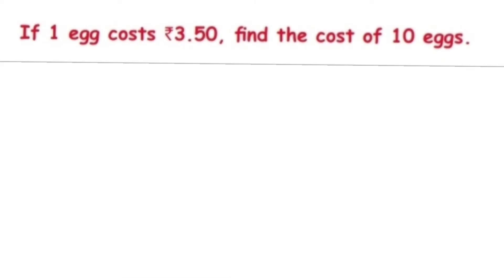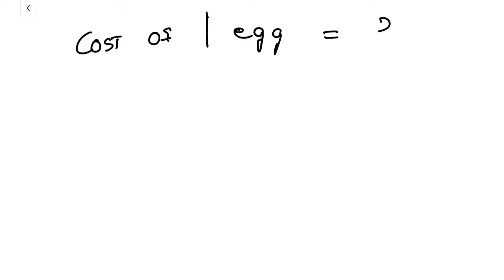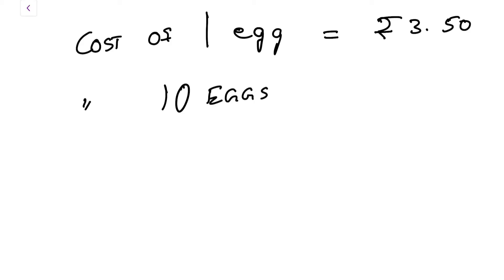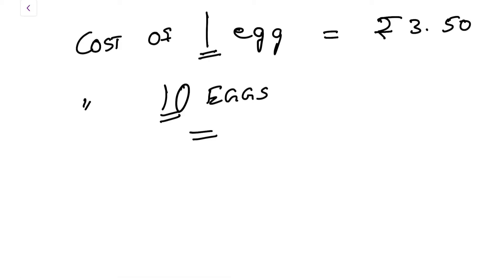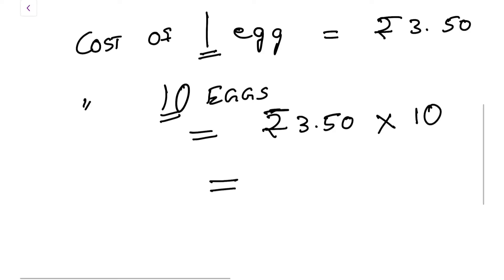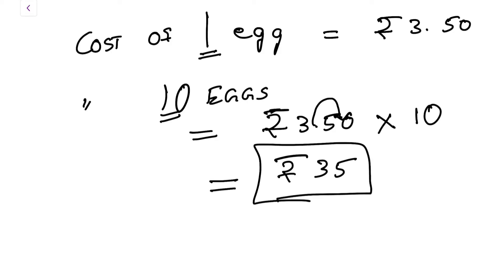GRADE 5 II MATH II Unit 11 - Unitary Method